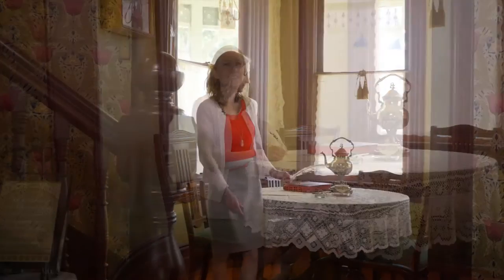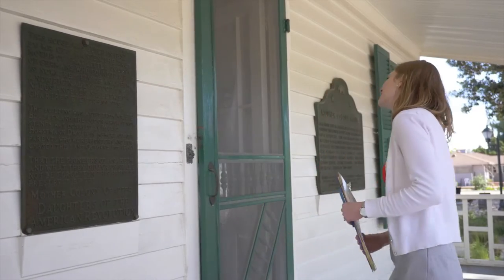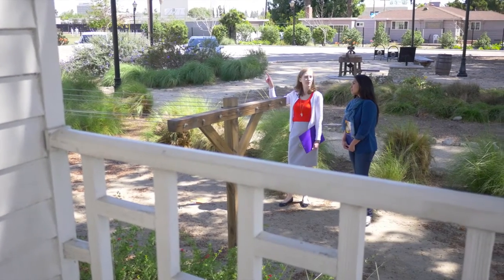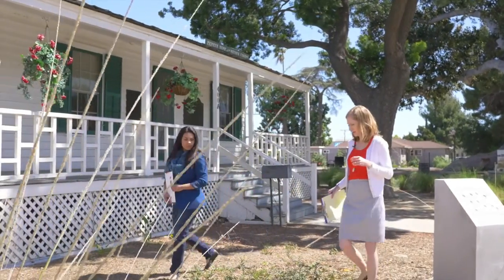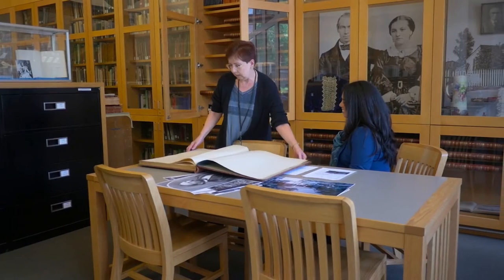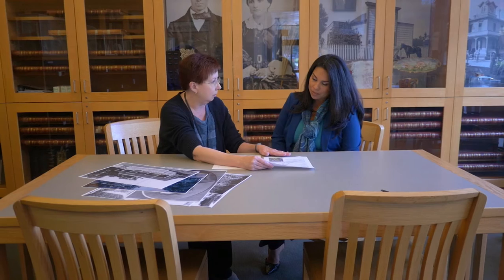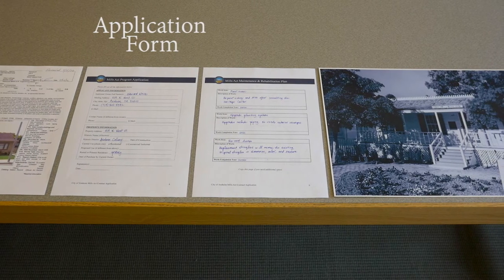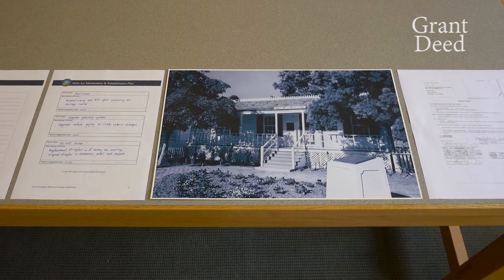How to Apply for the Mills Act? City of Anaheim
Interested in applying to the City of Anaheim's Mills Act Program? Find out about the steps involved in the application process. Contact Anaheim's Historic Preservation Planner, Christine Nguyen, at (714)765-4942 or with any questions or visit the Historic Preservation website for additional program information